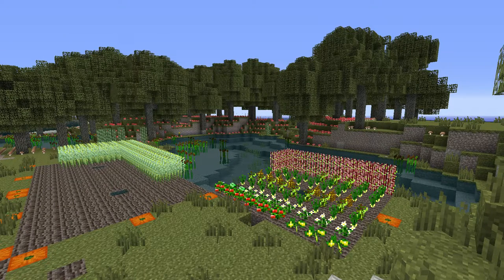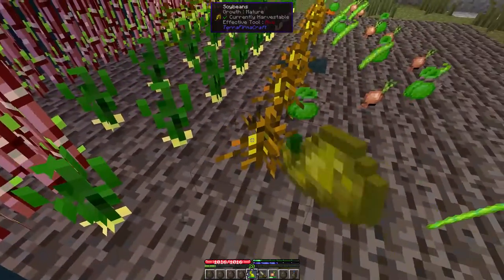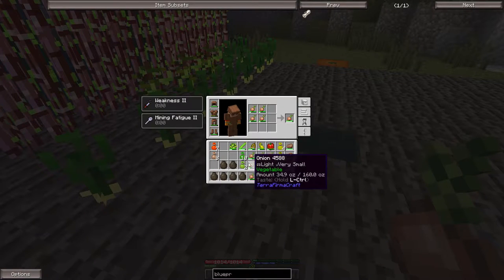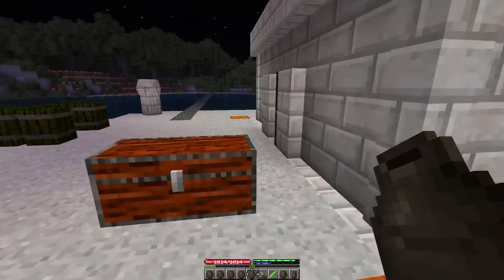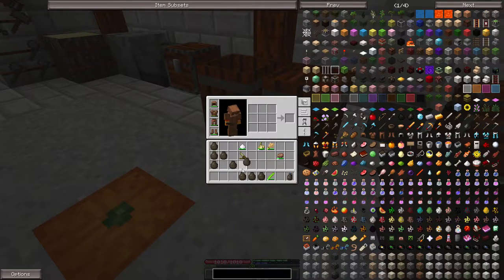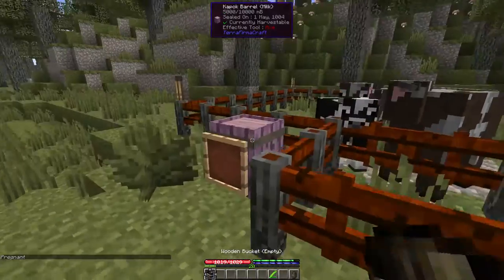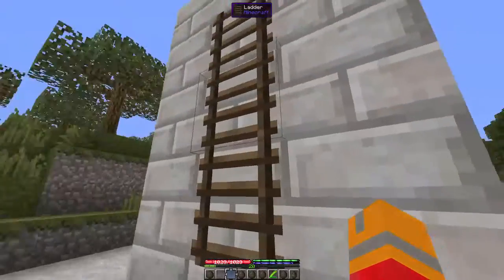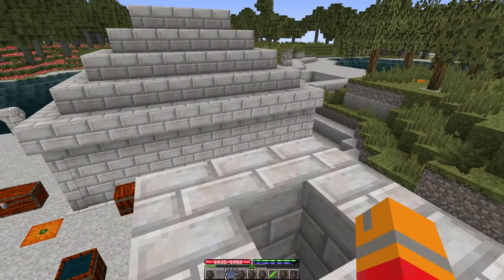Let's Play Minecraft - TerraFirmaCraft - Episode 5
I'm back on the Laerad TFC server! Preparing food storage before making some sandwiches and heading off to explore for more fruit!

Note: the 'd' and 's' keys to trim decay and stack food items respectively, only work with a knife in your inventory, which was why it wasn't working for me when i tried it at the start of the video. Many thanks to 'Stromanof duo' for pointing out the existence of these hotkeys to me!